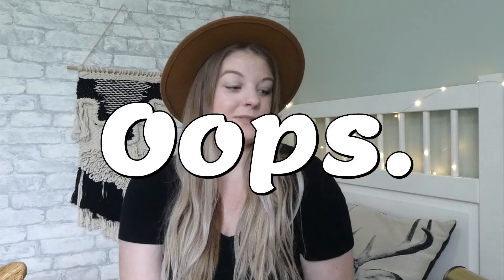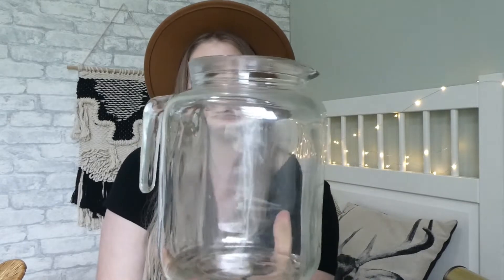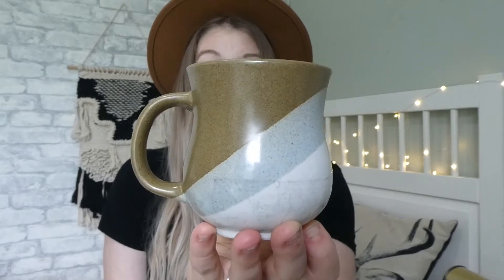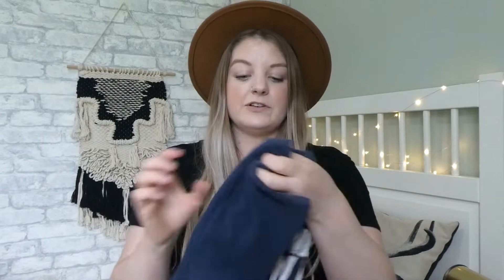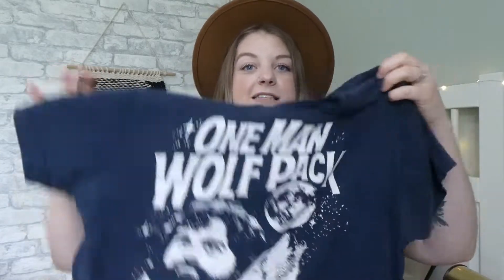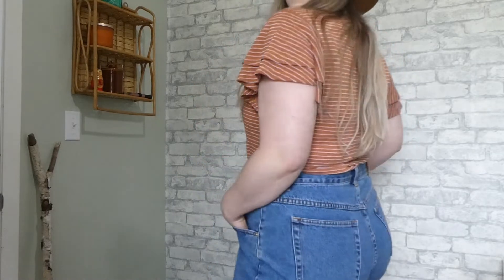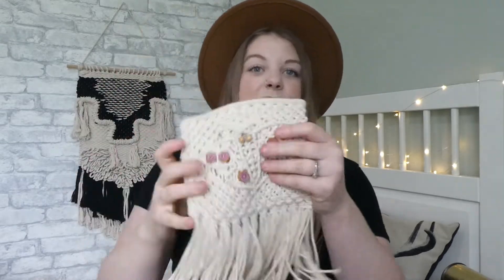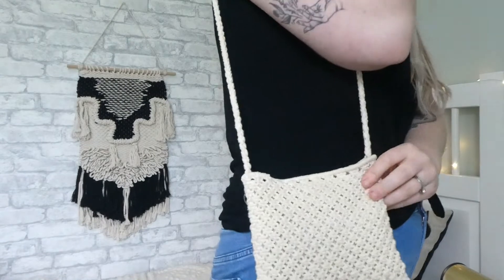BOHO THRIFT HAUL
I went thrifting again! Send help please!